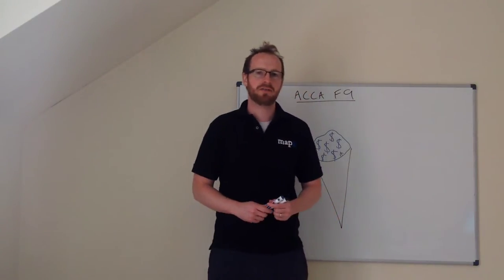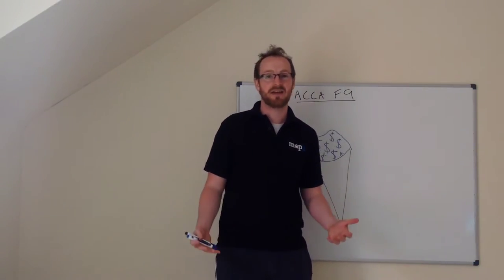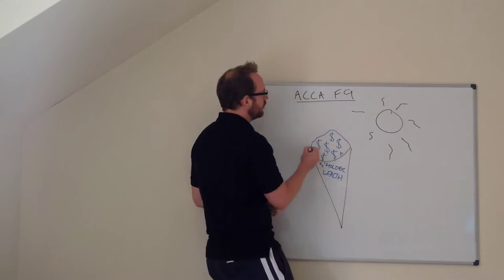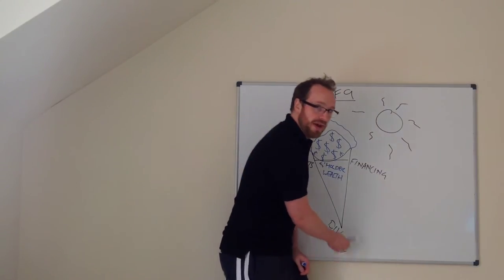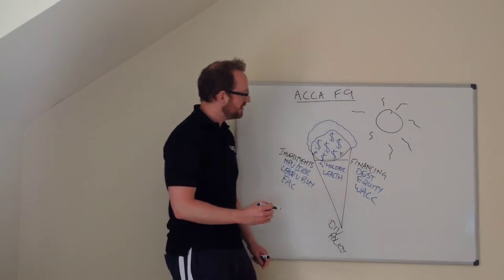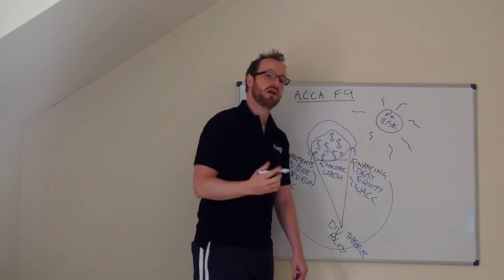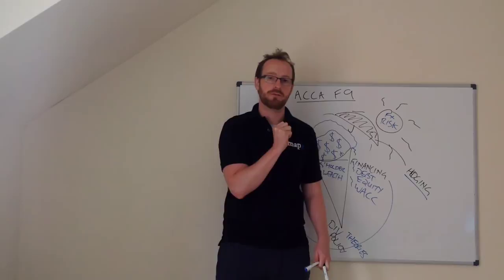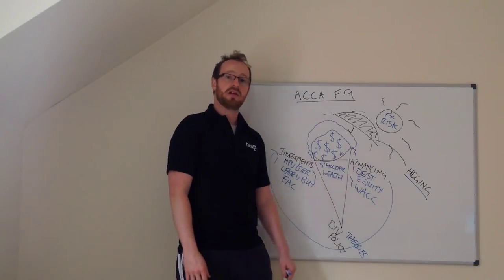ACCA FM Syllabus...it's like...an ice cream?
Summary of the ACCA F9 syllabus & how to remember it. For all FM classroom lectures 2022 with Aaron